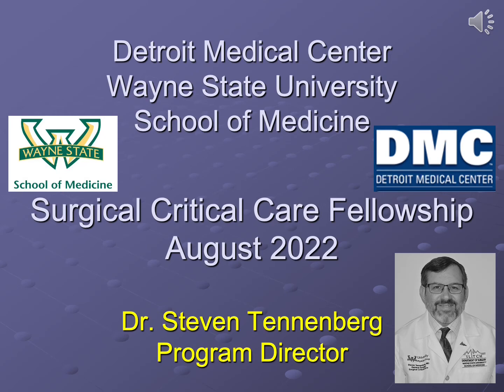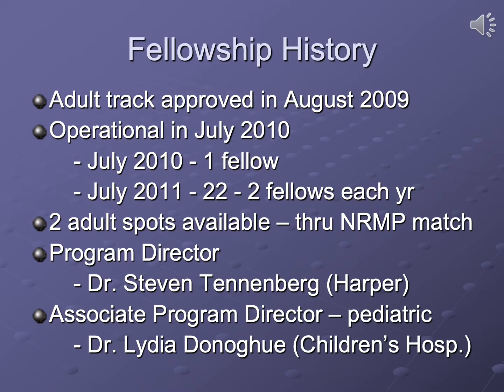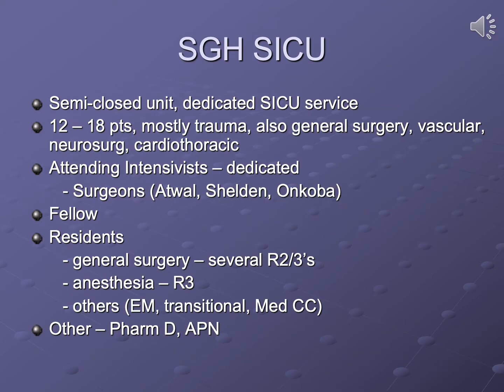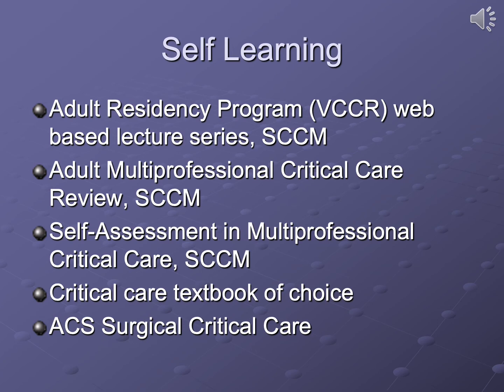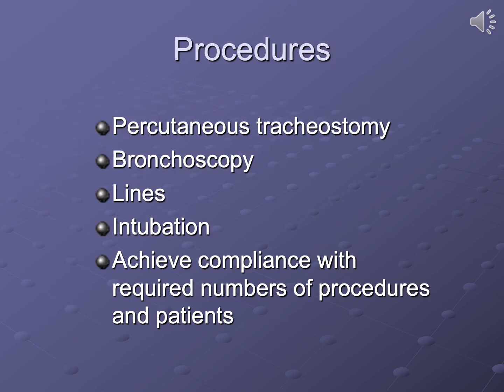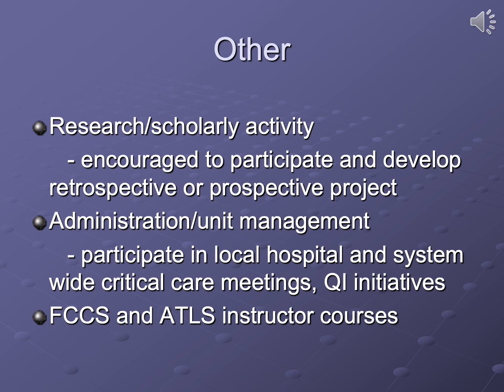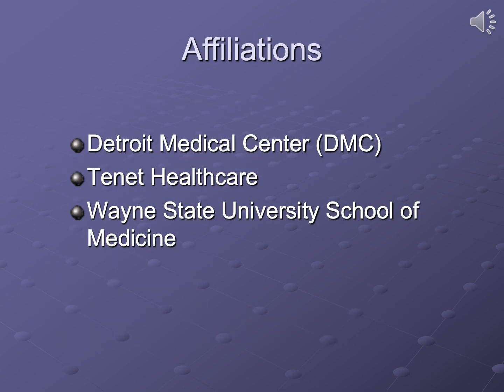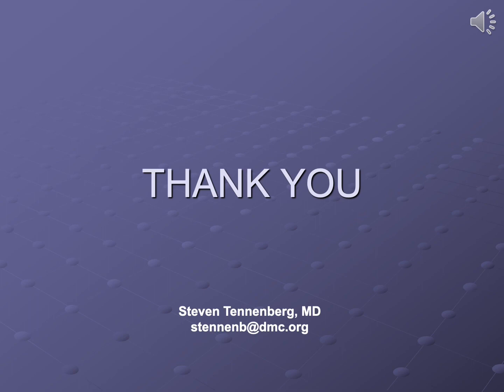DMC WSU SCC Fellowship 2022 Narrated